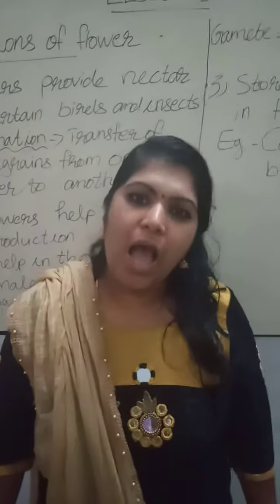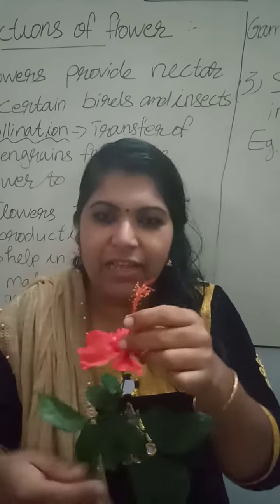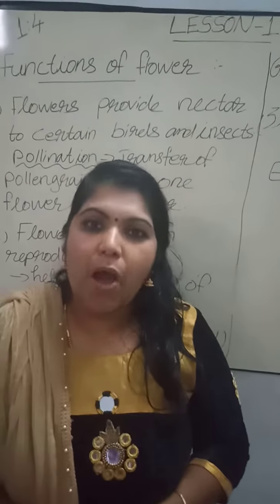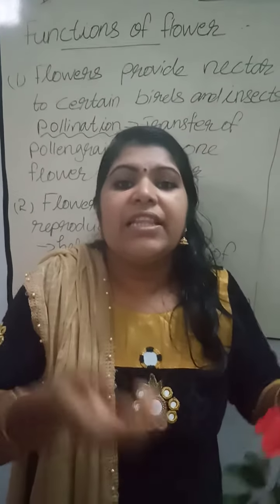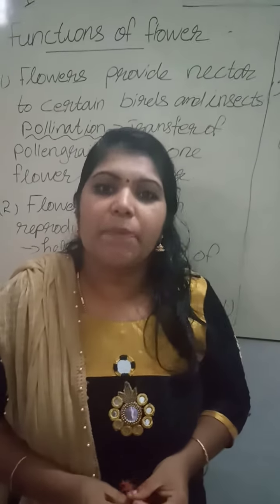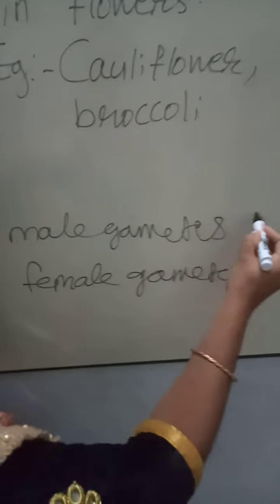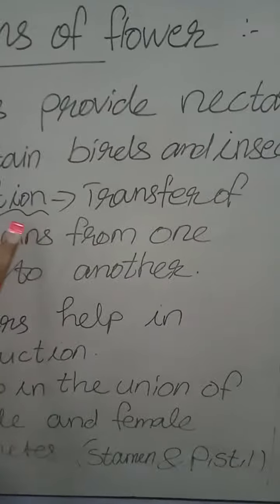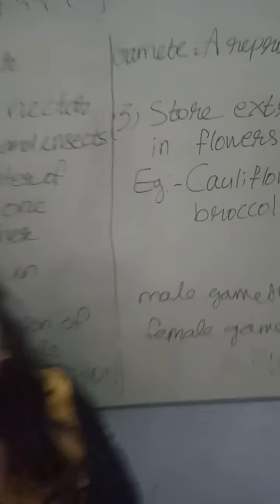Class lV science,1:4;02/07/2020